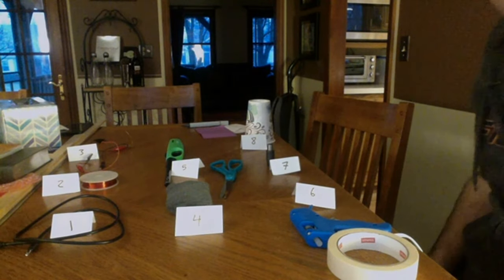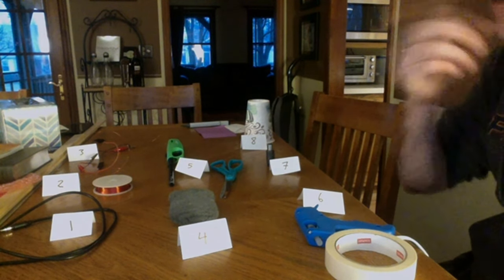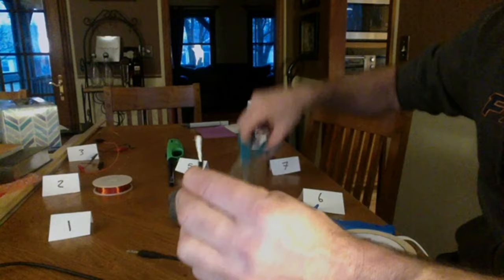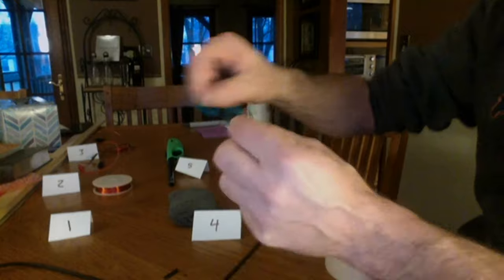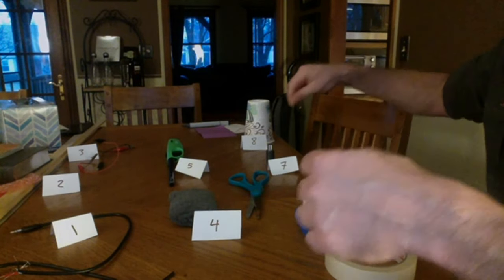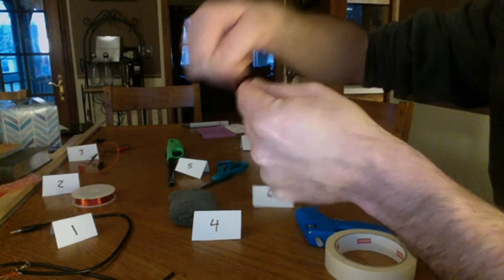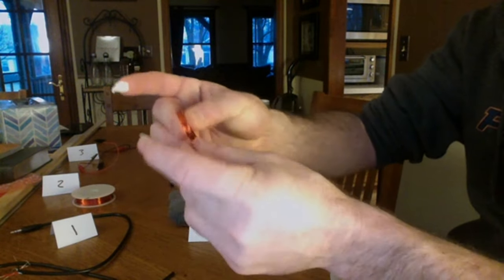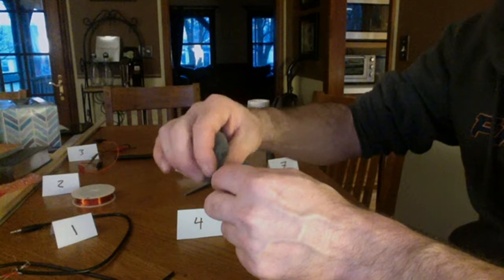How to Prepare to Build a Cup Speaker - Unit 8.3 Forces at a Distance Lesson 1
This video demonstrates for teachers how to prepare for their students to build a cup speaker for Lesson 1 of Unit 8.3.